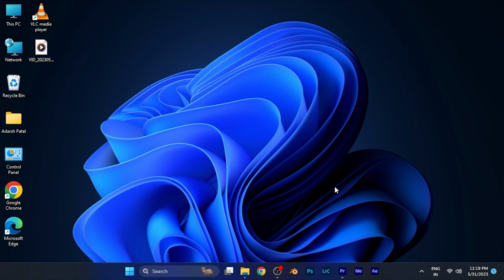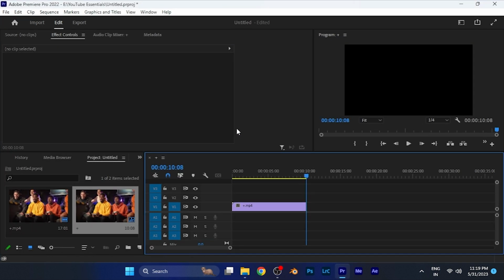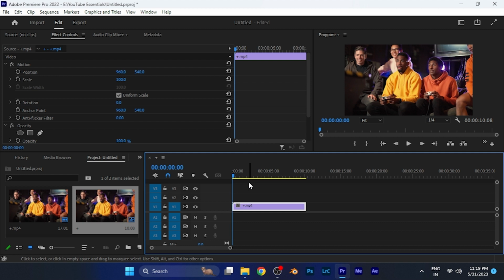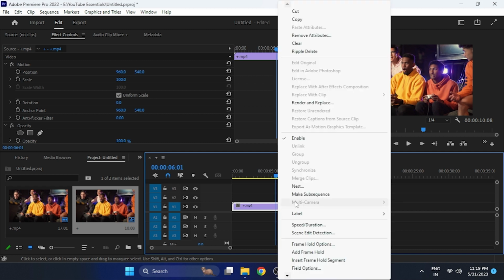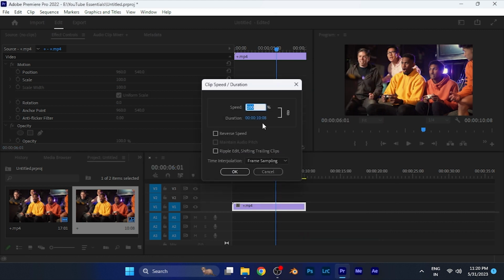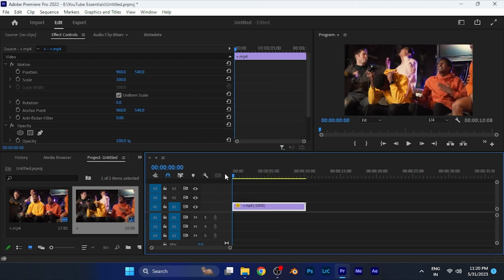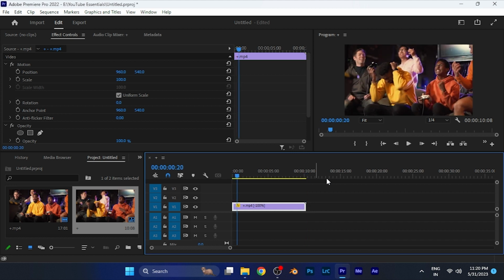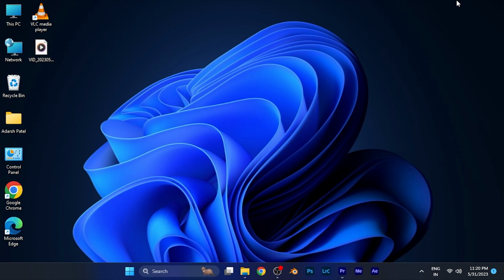How to Reverse Video Clip in Adobe Premiere Pro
If you want to create a reverse effect or play a video clip backward in Adobe Premiere Pro, this tutorial is for you. In this video, we'll guide you through the process of reversing a video clip, allowing you to add a unique visual twist, create interesting transitions, or achieve creative effects in your videos.

Adobe Premiere Pro offers powerful editing tools that make it easy to reverse video clips with just a few simple steps. Whether you want to add a touch of creativity to your storytelling or experiment with unconventional visuals, reversing a video clip can add a captivating element to your project.

Here's what you'll learn in this video:

Introduction to Reversing a Video Clip: We'll explain the concept of reversing a video clip and how it can create engaging and visually appealing effects.

Selecting the Clip: We'll show you how to select the video clip that you want to reverse in the Adobe Premiere Pro timeline.

Accessing the Speed/Duration Settings: We'll guide you through the process of accessing the Speed/Duration settings for the selected clip, where you can modify the playback speed and reverse the clip.

Reversing the Clip: We'll demonstrate how to reverse the video clip by adjusting the Speed/Duration settings, allowing the clip to play backward.

Previewing and Fine-tuning: We'll explore how to preview the reversed clip in real-time and provide tips for fine-tuning the effect, such as adjusting the duration or applying additional effects.

Exporting the Reversed Clip: We'll discuss how to export the reversed clip, ensuring that the reversed effect is preserved when sharing or exporting your project.

By the end of this video, you'll have the knowledge and skills to reverse a video clip in Adobe Premiere Pro, enabling you to add unique visual effects and create captivating moments in your videos.